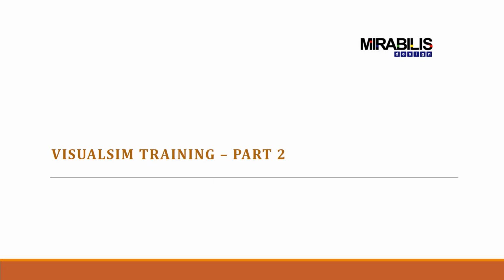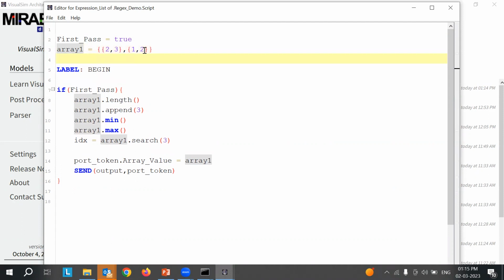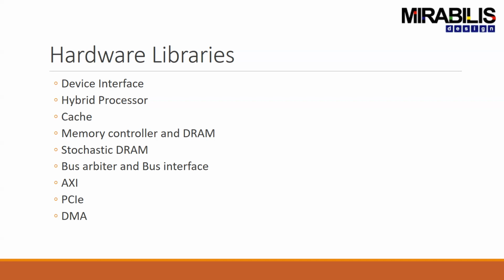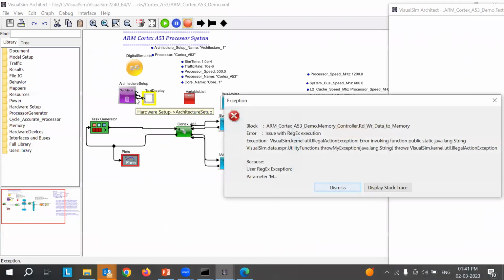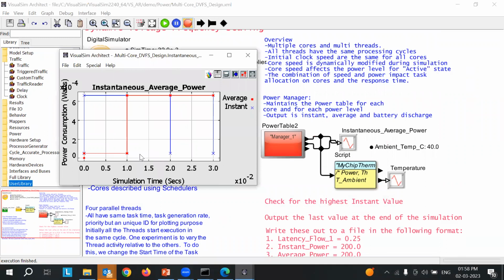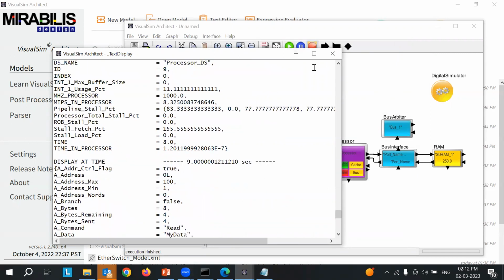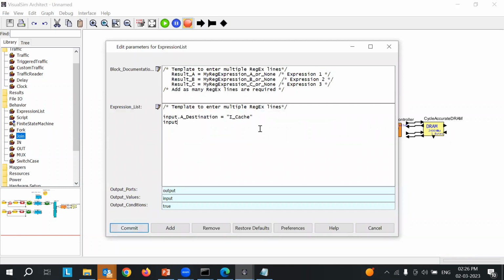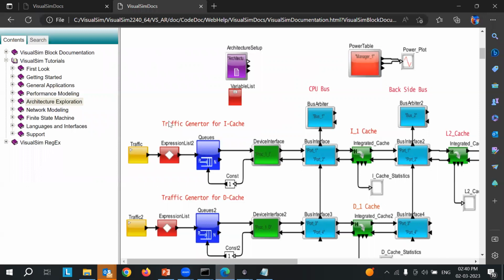Hackthon 2026 Training Part 2